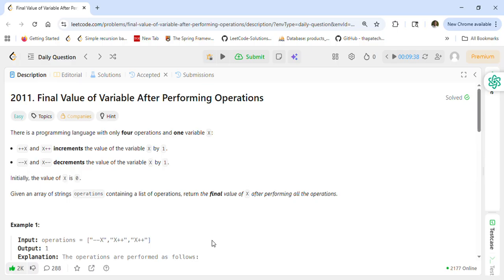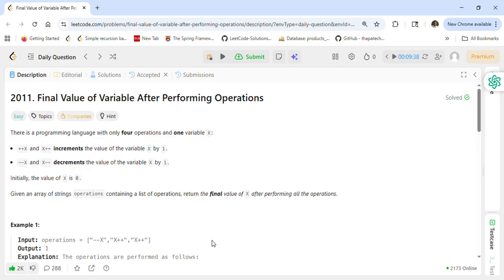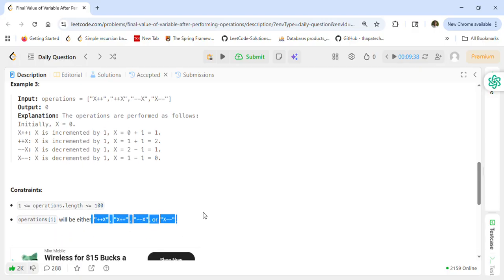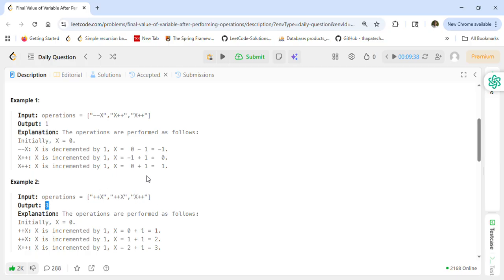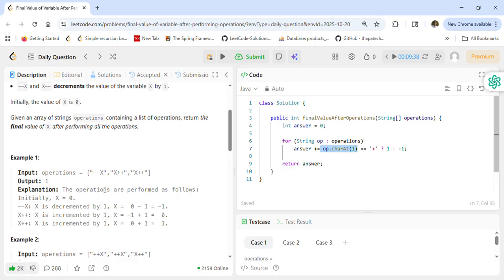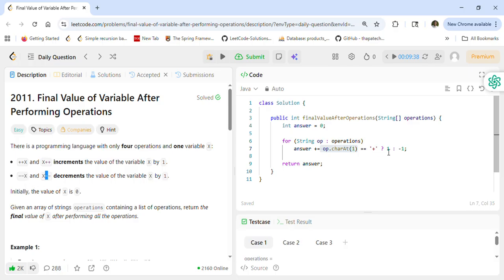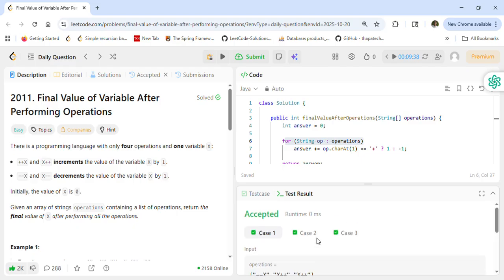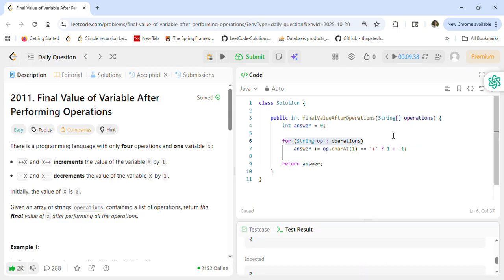Leetcode 2011 Final Value of Variable After Performing Operations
This channel demonstrates with real interview coding questions how to apply different data structures and algorithms to solve different problems. Goal of this channel is to help others in their quest of job search,  by sharing problem solving techniques as well as Java, J2EE related videos.

Explained varieties of coding interview questions asked in big tech. companies such as Facebook, Apple, Amazon, Netflix , Google (or FAANG).